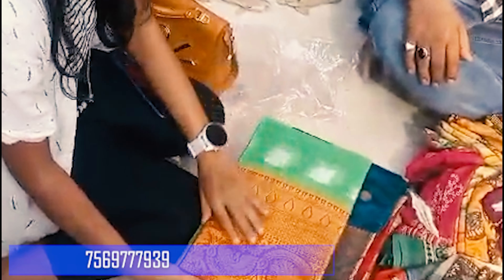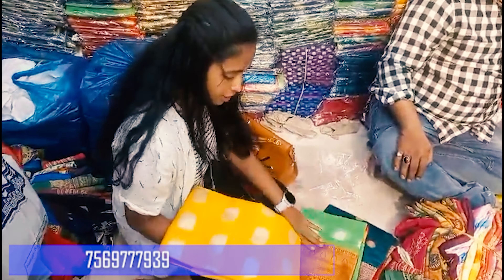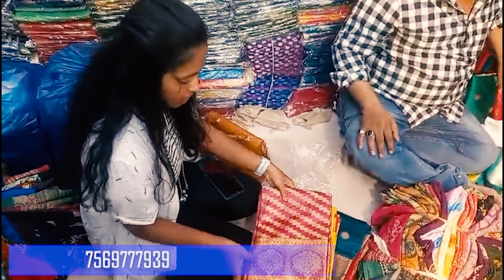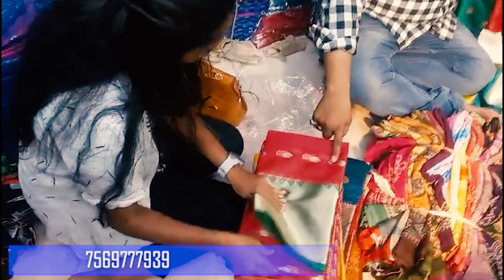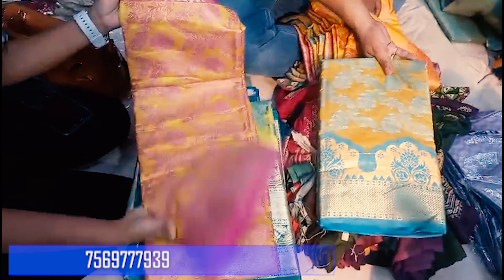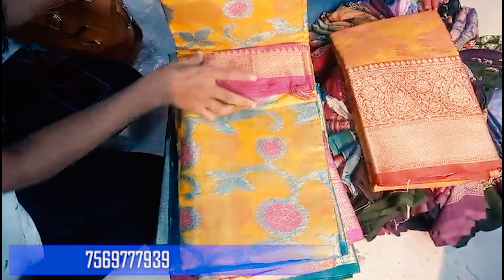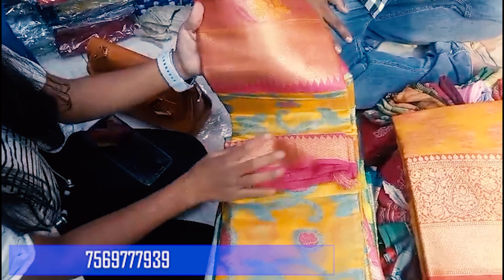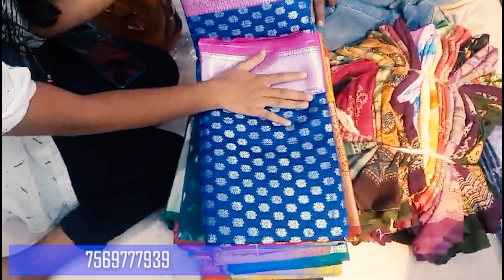Dasar Special Sarees Collection | Starting Pattu sarees 200rs Only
Special pattu sarees collection and fancy sarees, cotton sarees, All type of saree collections available, Wholesale sarees collection, Starting 200 rs only.